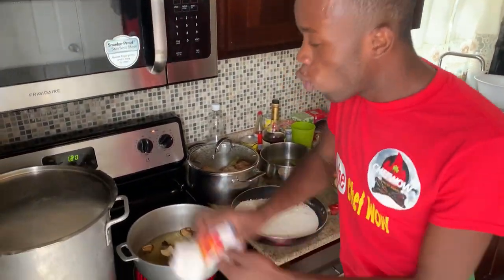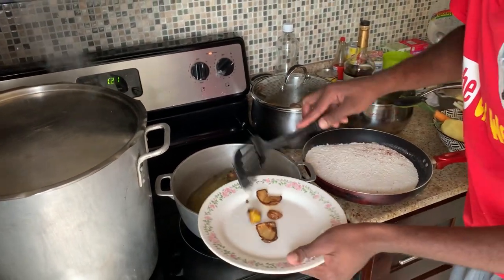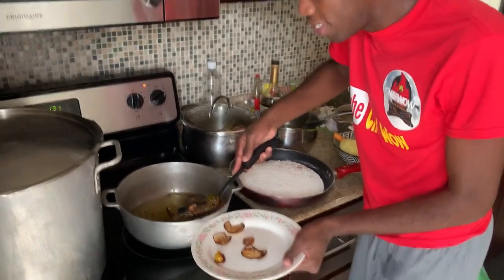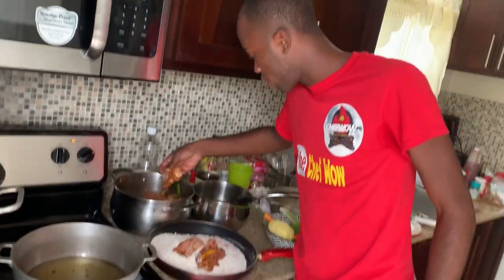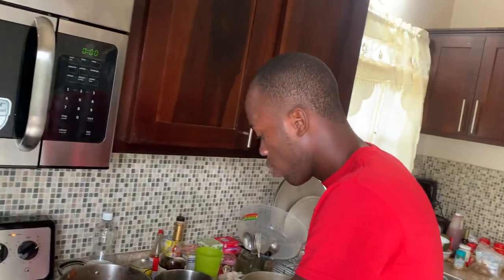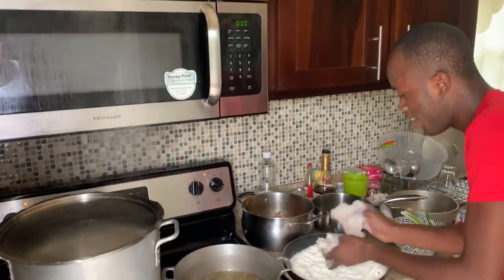CURRY GOAT AN FRY CHICKEN SUNDAY 🇯🇲🌞☀️ YardManStyle 😎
Number 1 songs in the world now click the links an see for your self

To Find out more about Chefwow☘️$# or to submit a recipe 👇🏽Let’s be more Friend 💕🙌🏾
visit:  🔥🔥🧬🧬☘️$#☘️🧬🧬🔥🔥

Bahiaprincipe yardManStyle funny dance sing

TIMESTAP
1:09 Preparation
2:48 Rrying Chicken
6:09 Serving